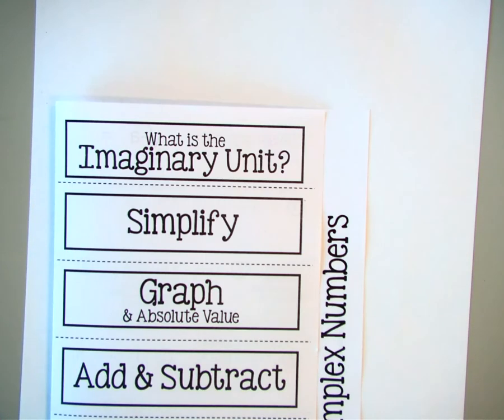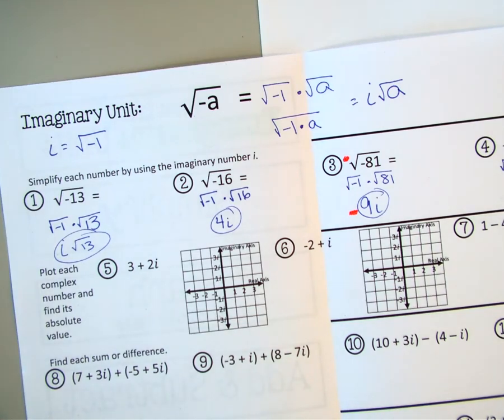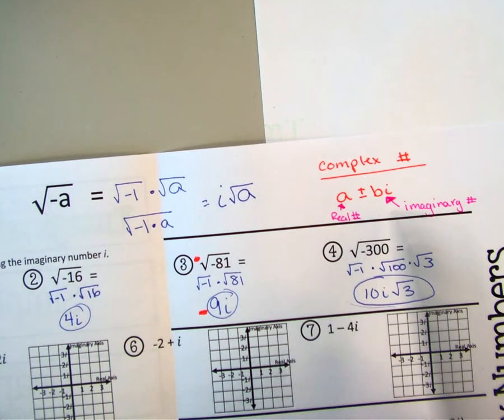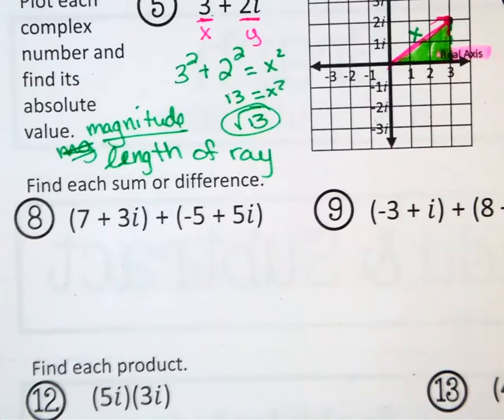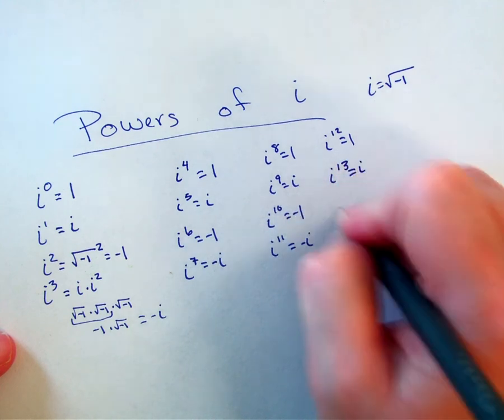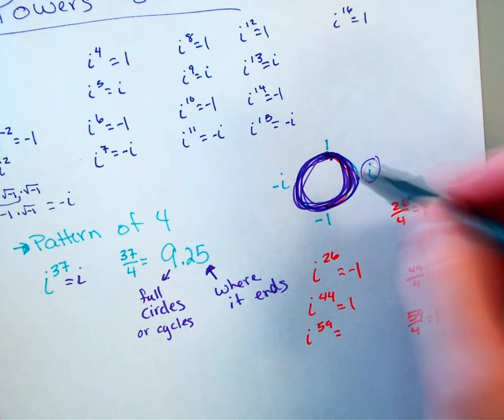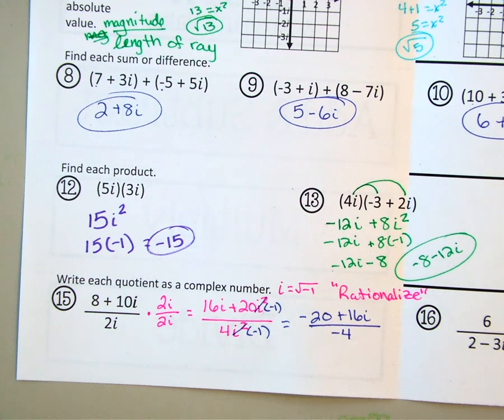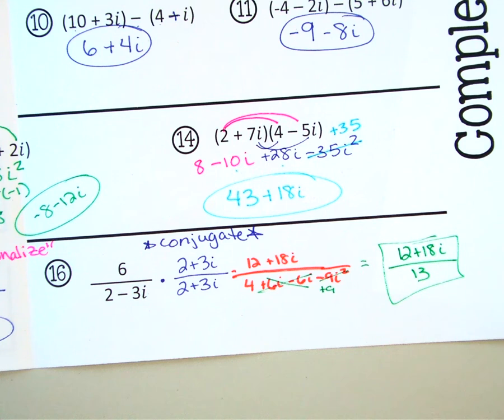Lesson 4.3 | Complex Numbers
Discussing what complex numbers are, and the operations with them.